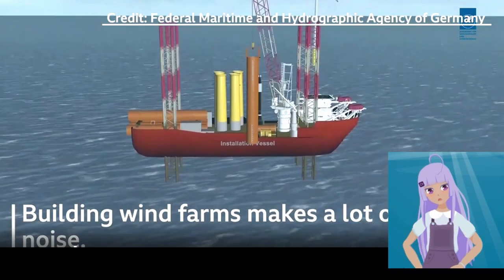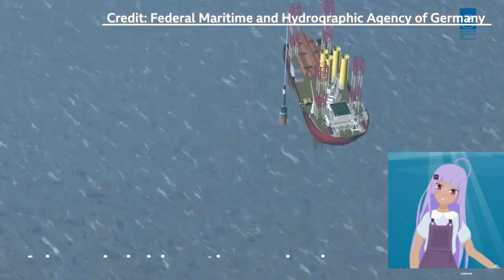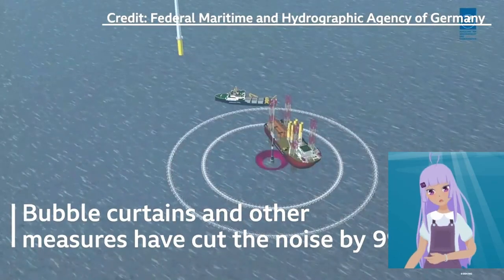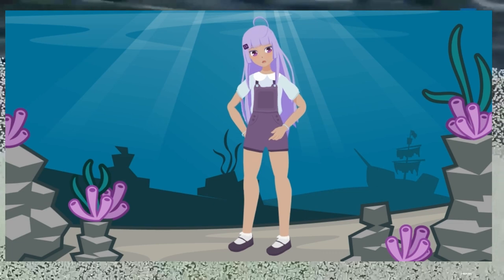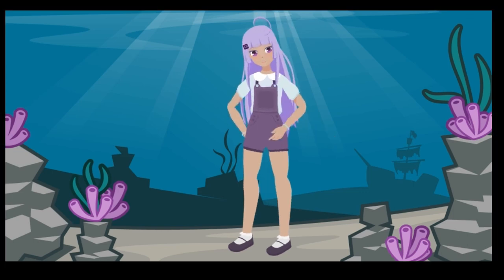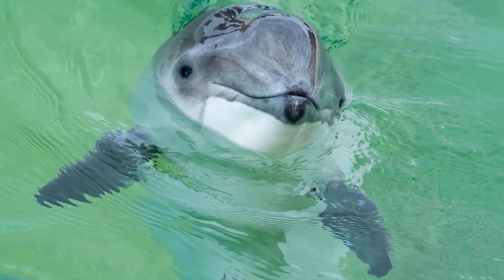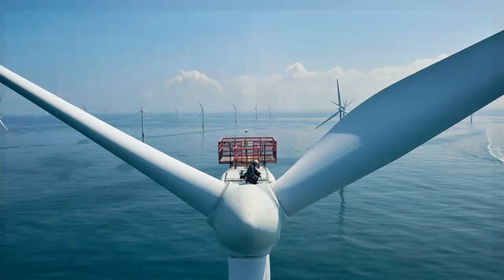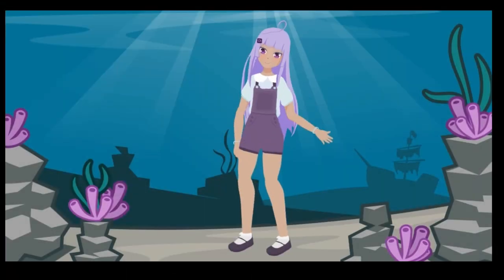Why the Big Bubble Curtain is the Solution For Big Wind Farms ?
Big bubble curtain: A device that reduces underwater noise from wind farm construction by creating a veil of air bubbles around the site. It helps protect porpoises and other marine mammals from noise disturbance.

Harbour porpoise: The only cetacean species living in the North Sea and Baltic Sea, and endangered by human activities. It uses echolocation to navigate and hunt, and is very sensitive to sound2. The bubble curtain was designed to lower noise to a safe level for this species.

Offshore wind expansion: Northern European countries are building more offshore wind farms to fight climate change and produce sustainable energy. They are also under pressure to minimize the impact of wind farm noise on marine life, and use the bubble curtain as a mitigation measure.

Balance and debate: There is a difficult balance between expanding the wind farms and protecting the wildlife habitats. Some experts call for more honest and open debate about the state of the porpoise population and the need to save energy.